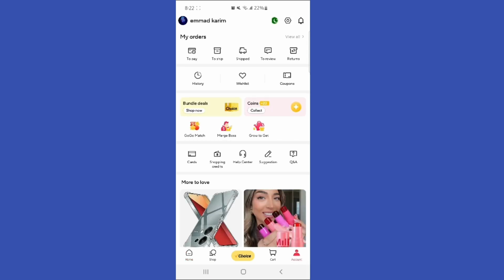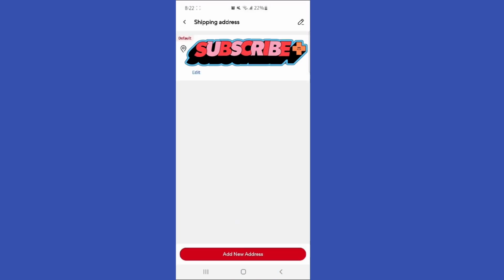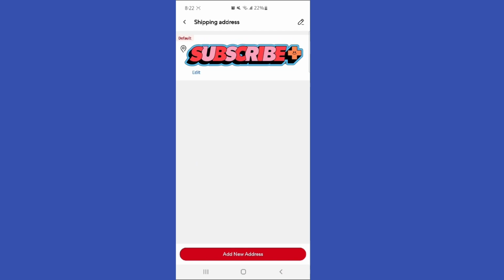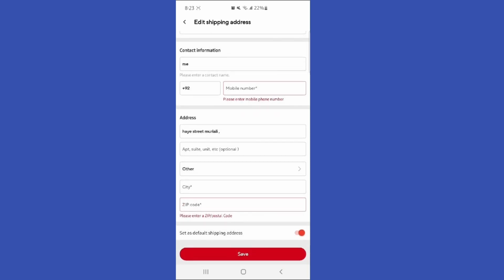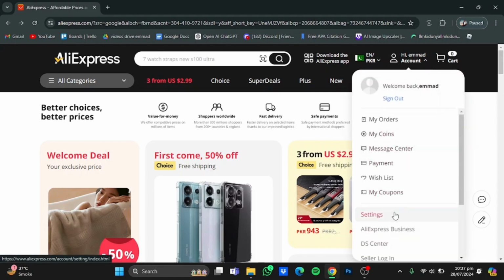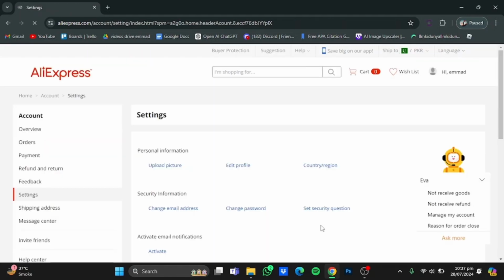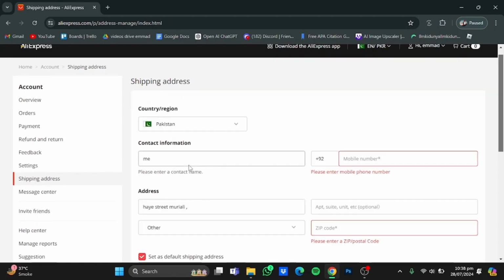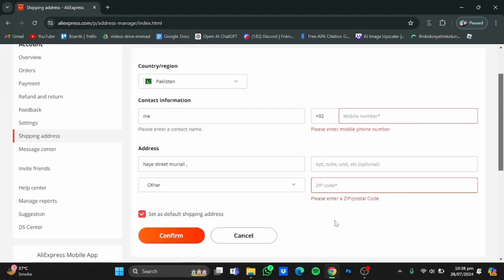How To Change Shipping Address On AliExpress (PC & PHONE Tutorial)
In this video I'll show you how to change shipping address on AliExpress. The method is very simple and clearly described in the video. Follow all of the steps to change shipping address on AliExpress.

00:00 Change shipping address on Phone
00:44 Change shipping address on PC